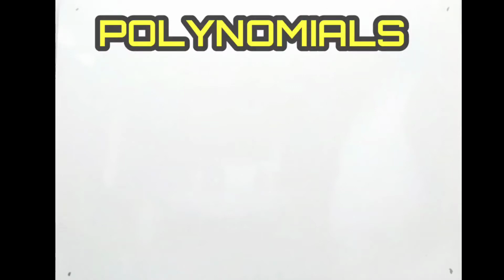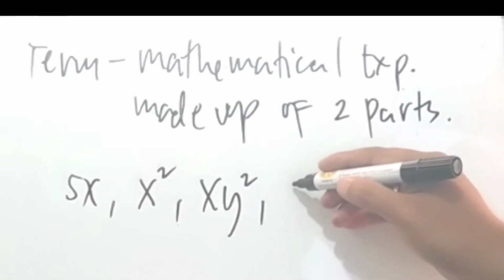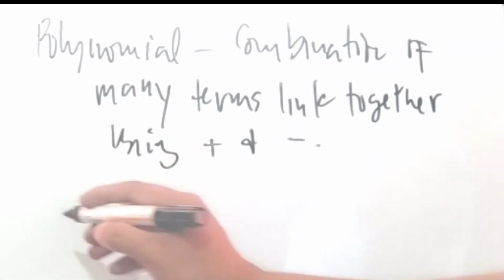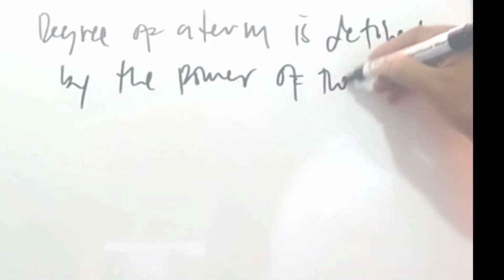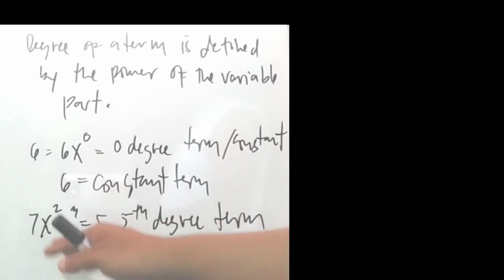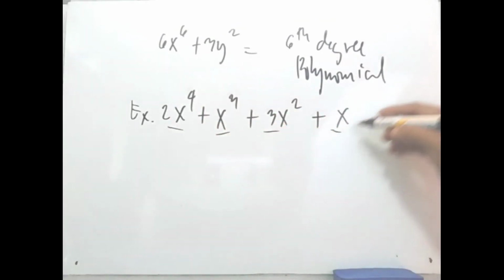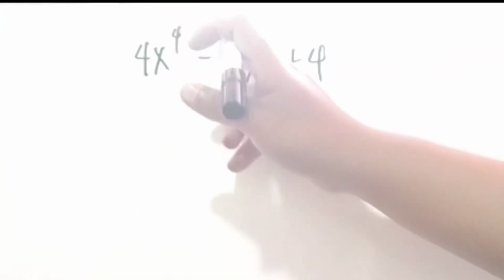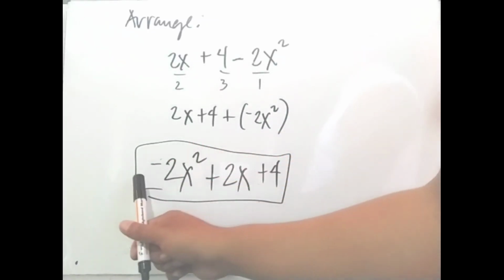Basic Concepts of Polynomials I ACLTVTutorial